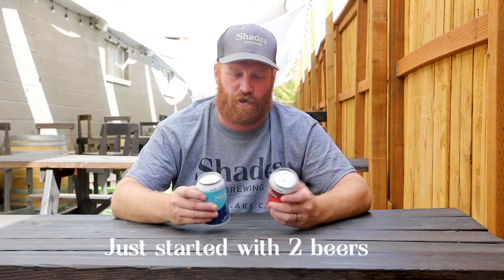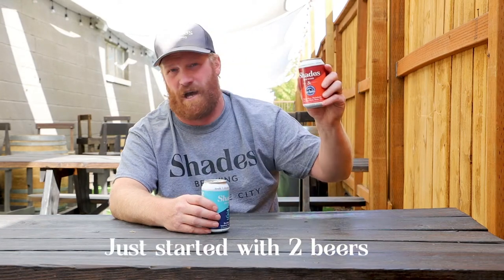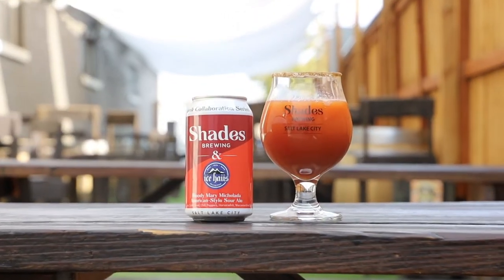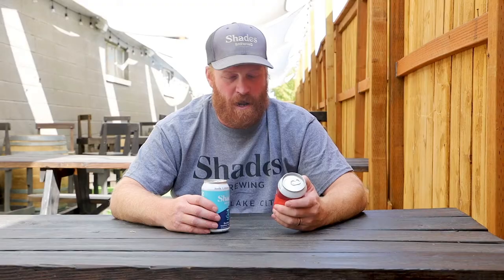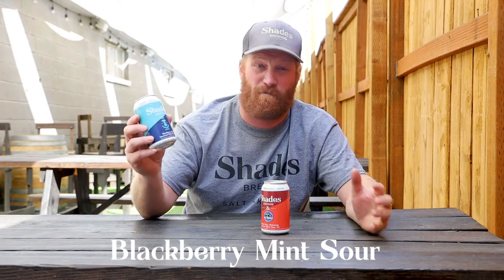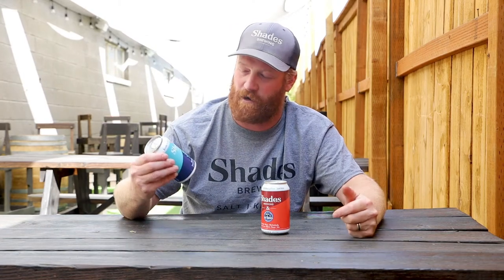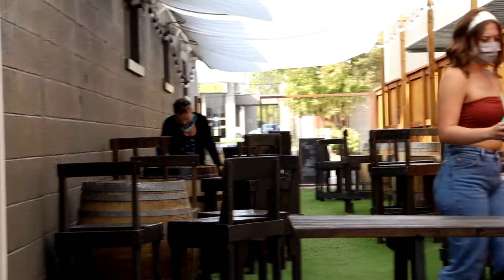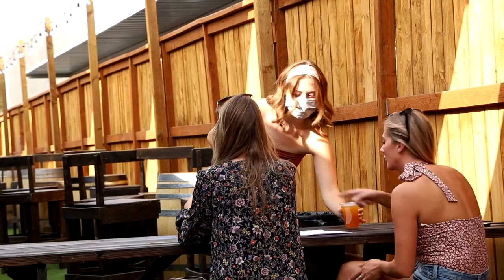Shades Brewing 10th year Anniversary beers Michelada Golden Sour and Black Berry Mint Golden Sour.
Shades Brewing in Salt Lake City kicks off it's 10th year Anniversary celebration with a series of 10 collaboration beers.  This is our first week and we have for you a Collaboration with Ice House Bar in SLC.  We've taken their very popular bloody mary recipe and turned it into a Michelada Golden Sour Kveik.   If you're a bloody mary lover, you're going to be in heaven.  Our second release is a collaboration with our neighbors, Tap Root Soda.  We've taken their best selling black berry mint soda recipe and turned it into a Black Berry Mint Golden Sour Kveik.  Wow!  You won't be disappointed.